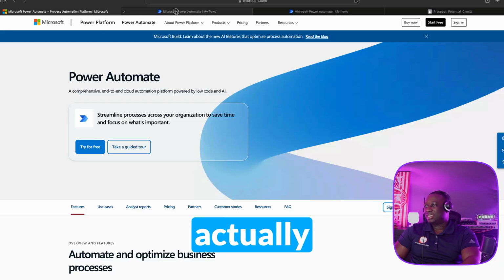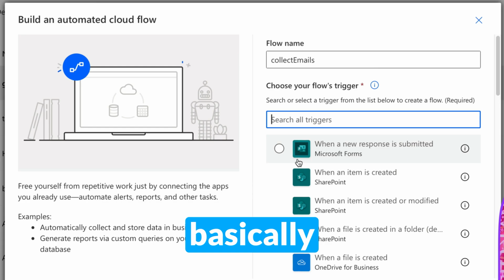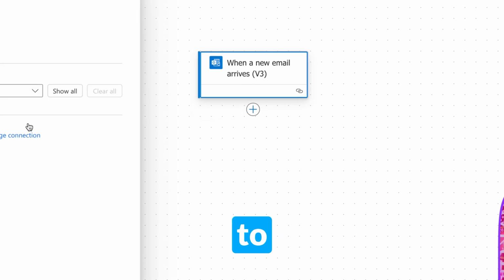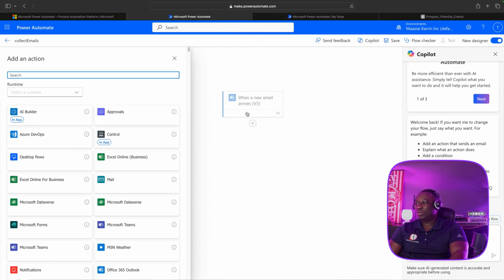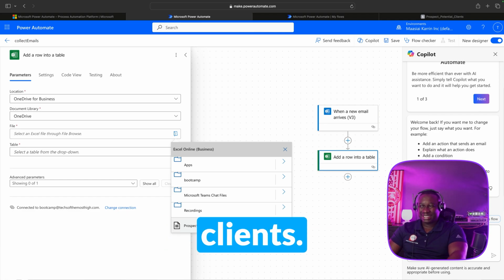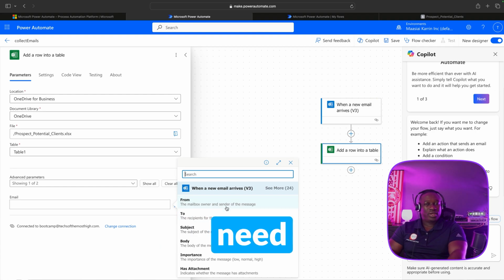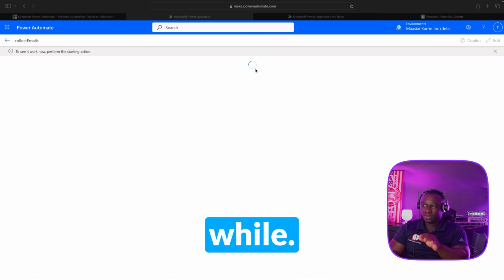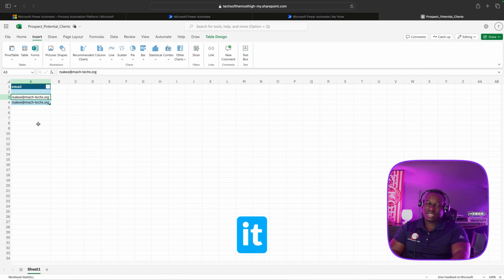Automate Your Inbox: Capture Emails in Excel with Microsoft Power Automate!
In this tutorial, we’ll explore the power of Microsoft Power Automate and how it can streamline your workflow. This is perfect for creating an email funnel to collect prospects' or potential clients' information.

 Topics Covered:

What is Microsoft Power Automate?
The benefits of using Power Automate for workflow automation.
A step-by-step guide to creating a simple automation flow.
How to capture and record email addresses in an Excel spreadsheet.
Practical use cases for businesses and individuals.

📍 Why Use Power Automate?

Automate repetitive tasks without any programming skills.
Seamlessly integrate with other Microsoft products like OneDrive, Outlook, and Excel.
Enhance productivity and efficiency in data collection, customer service, and HR processes.
📍 Watch and Learn:

Navigate to Power Automate and create a new automated cloud flow.
Set up the trigger to capture new emails arriving in your inbox.
Test the automation to ensure it works seamlessly.

Business owners looking to automate email collection for marketing or sales.
Professionals who want to enhance their productivity with automated workflows.
Anyone interested in learning about the capabilities of Microsoft Power Automate.

📍 Get Started with Power Automate:

If you have any Microsoft product, you likely have access to Power Automate.
The service offers a  great value for powerful automation capabilities.

📍 Stay Tuned:

This video is part of a series where we will cover more complex automations and use cases in future tutorials.
Let's dive into the world of automation with Microsoft Power Automate!